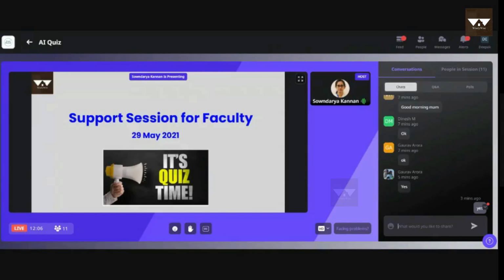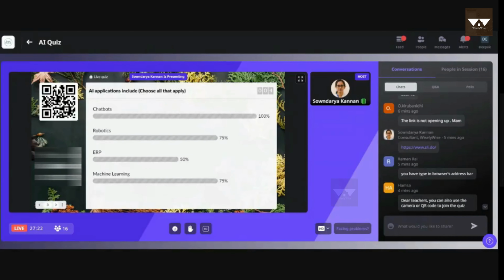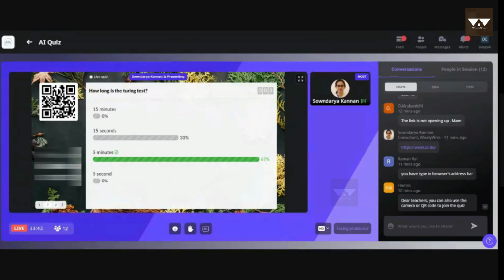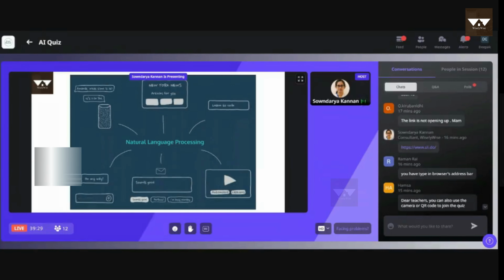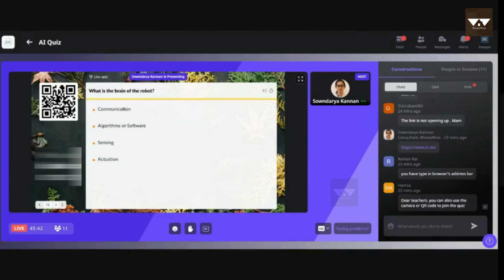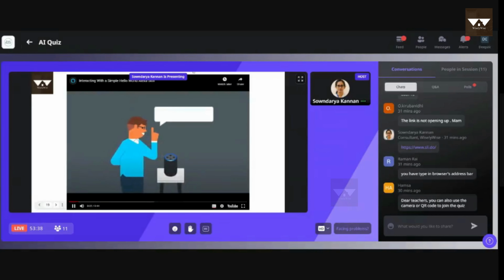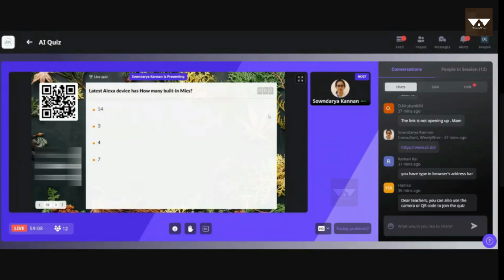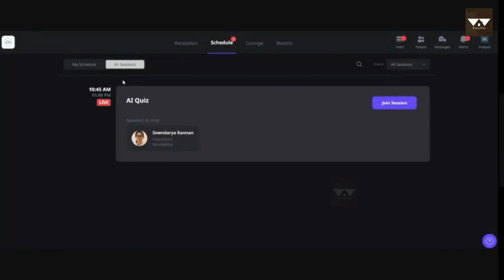Artificial Intelligence 4th Support Session for Teachers on EventCentral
Wiselywise conducted Support sessions for the trained teachers from the Faculty Enablement Program. The session was structured to have an overview of a few AI concepts with Q&A.

Chapters from the enrolled courses were discussed and the teachers got their doubts clarified. We conducted an interactive online quiz where the teachers were given a time limit to answer each question. We all were connected live and the teachers showed huge interest in answering the quiz. Let's see their active participation…..

We will see the leaderboard of the participated teachers

The session continued with a feedback session where all the teachers posted their experience of teaching AI to their school students. Also, they shared their feedback about the sessions and were interested to attend more such training.

A final poll was conducted and teachers shared their course completion rate and the experience of their journey so far with us.